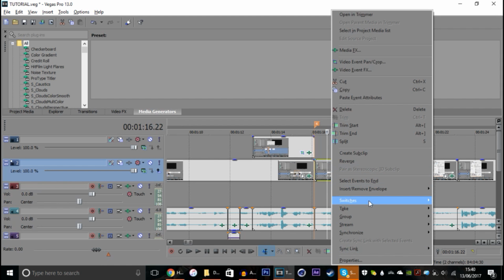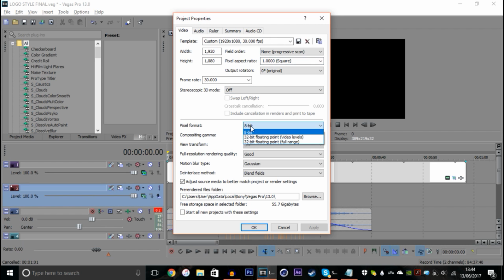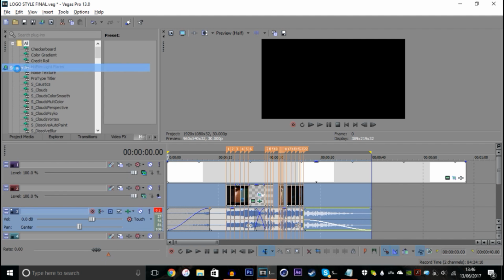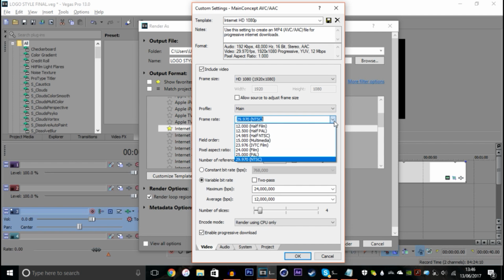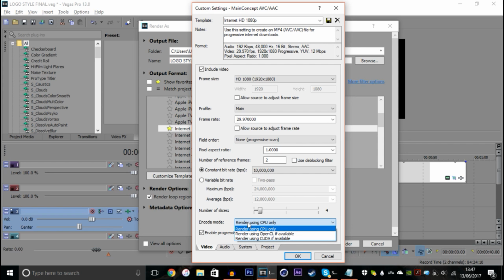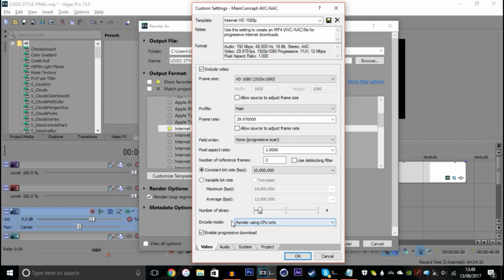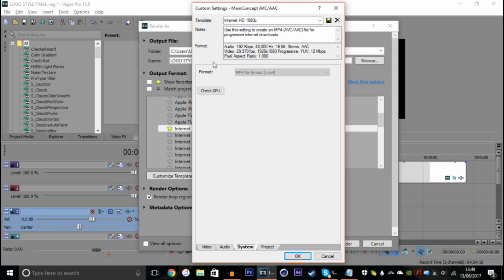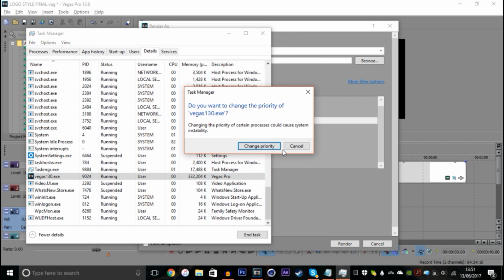How To Render Faster In Sony Vegas Pro 13 (Tutorial)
How To Render Faster In Sony Vegas Pro 13

After switching up my settings to the ones used here in the video i cut my render time of a 10 minute video by 75% with it only taking around 10-15 minutes!

Skype - (Work Proposals Only)

How To Render FASTER In Sony Vegas Pro!! (12-14) (WORKING!!)

vegas render faster sony 12 tutorial 2017